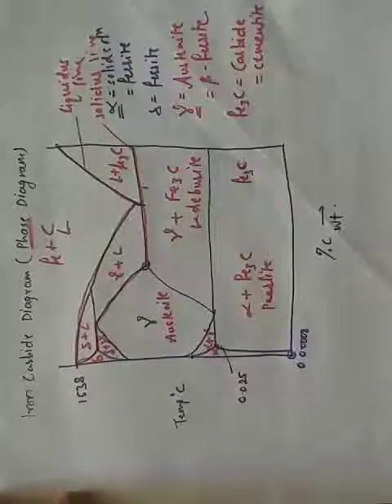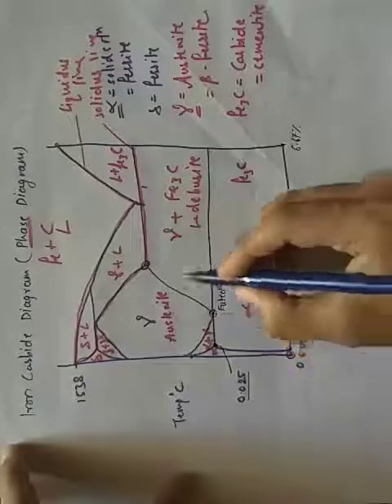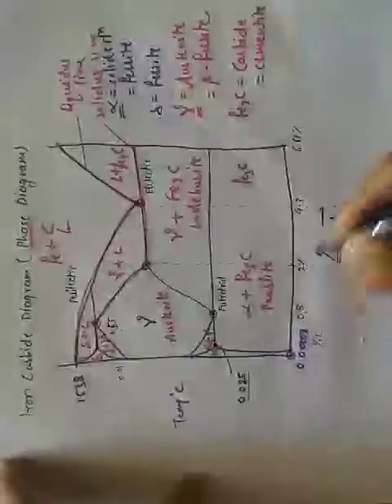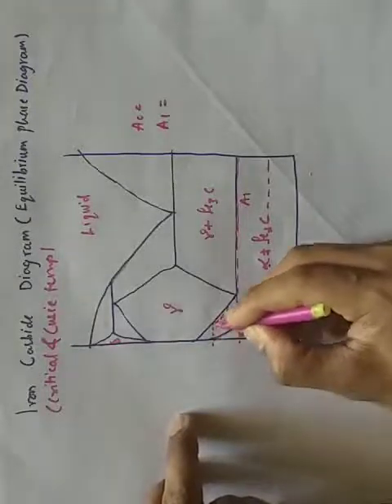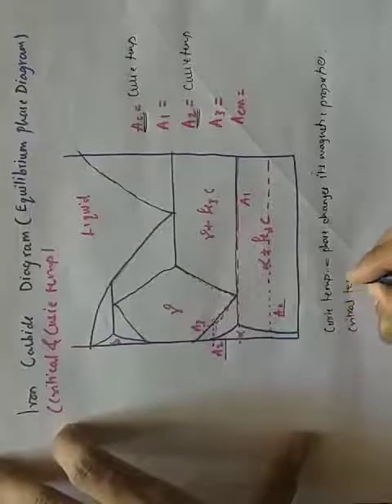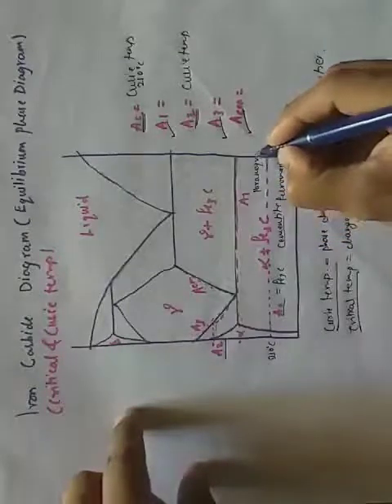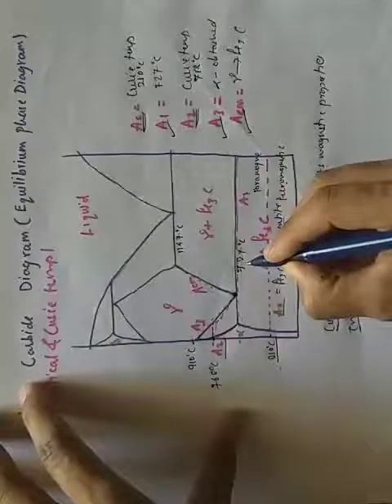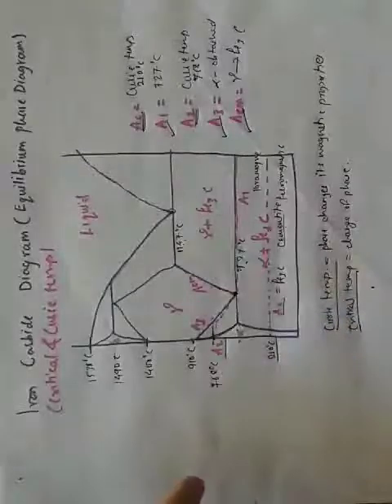Iron Carbide Diagram - Critical Temperatures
Critical & Curie temperature in iron carbon diagram